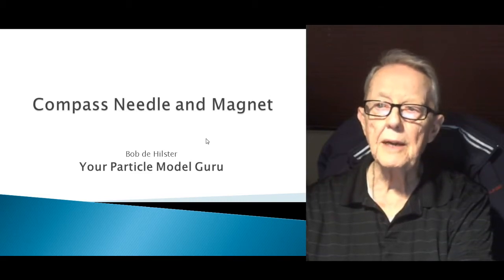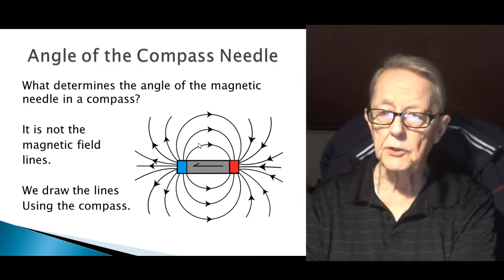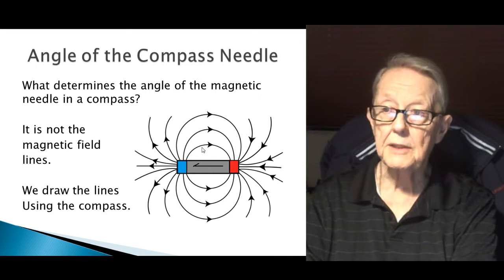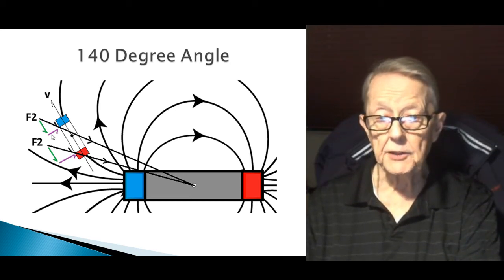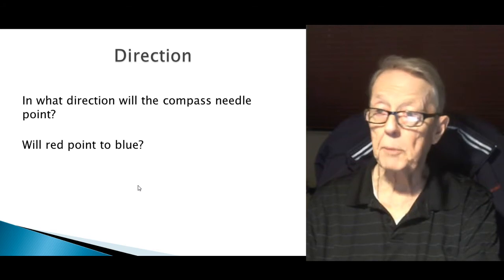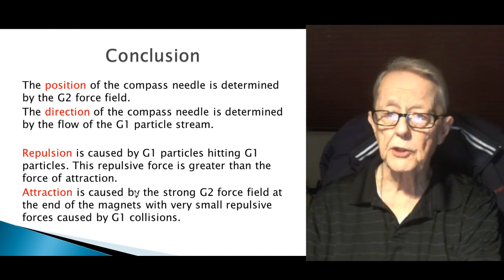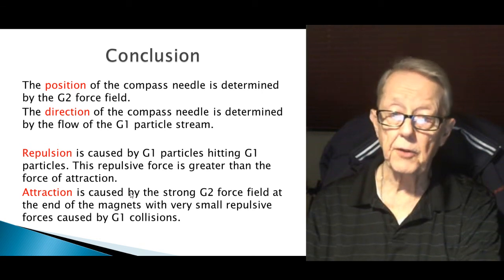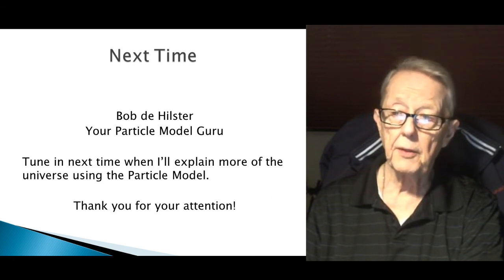Compass Needle and Magnet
Bob de Hilster, your particle model guru, explains how the compass needle finds its position and direction. This video also includes the repulsion and attraction of magnets.